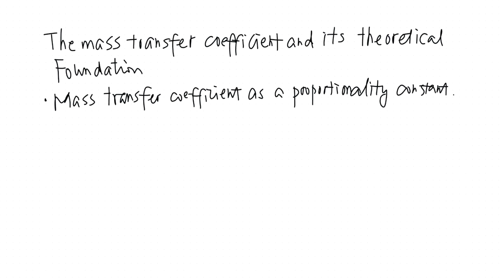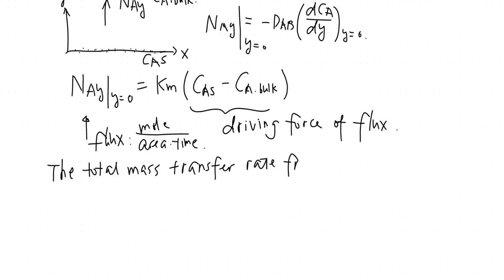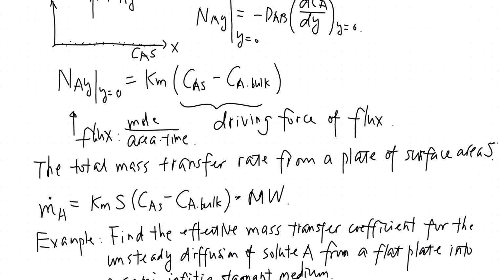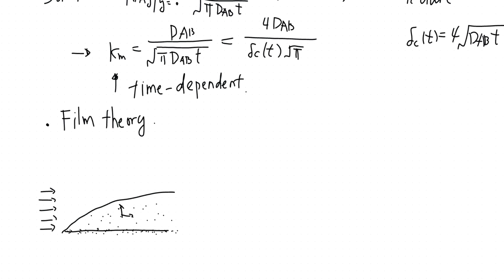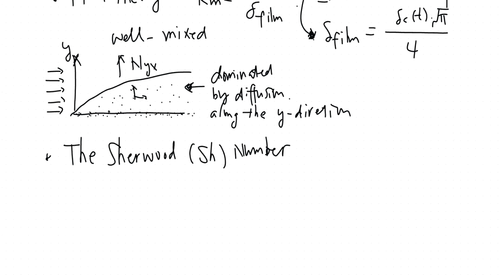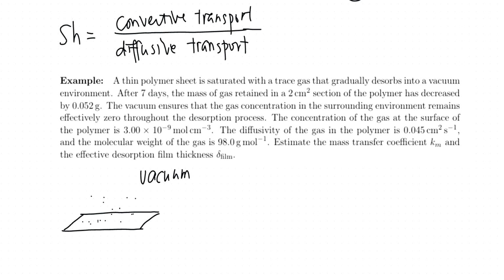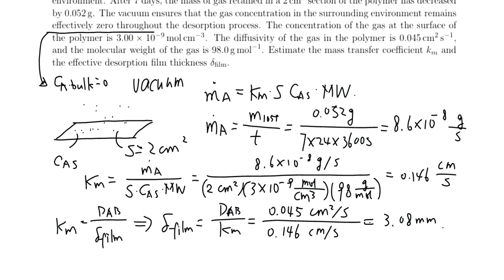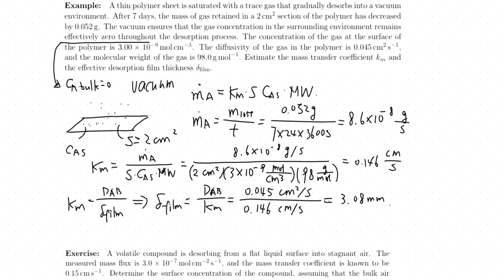Bio-Transport 32: The Mass Transfer Coefficient and its Theoretical Foundations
In many practical mass transfer problems, especially those involving convective flows, the complexity of solving the full differential equations of motion and diffusion often necessitates the introduction of simplifying parameters. One of the most useful concepts in this context is the mass transfer coefficient. This parameter serves as a bridge between the complex spatially-varying behavior of solute concentration and a much simpler, effective description of the mass flux at an interface. It proves especially powerful in systems where diffusion and convection occur simultaneously—such as the diffusion of a solute through a flowing fluid.